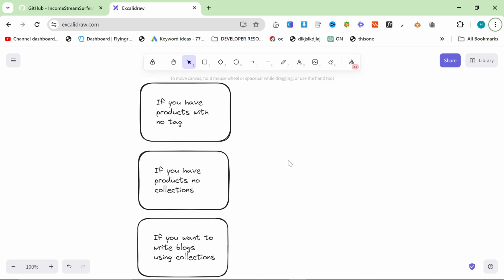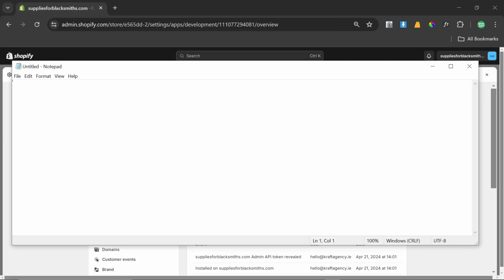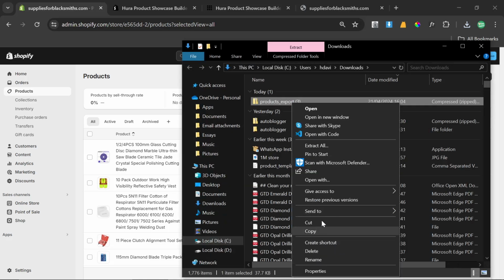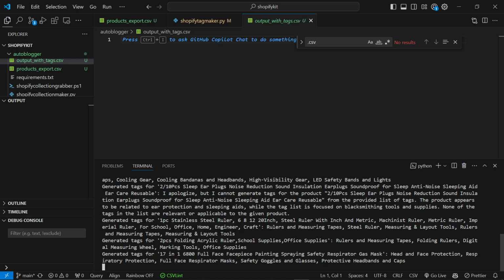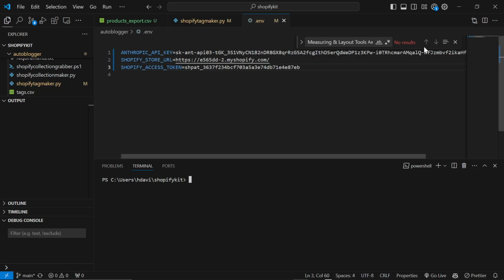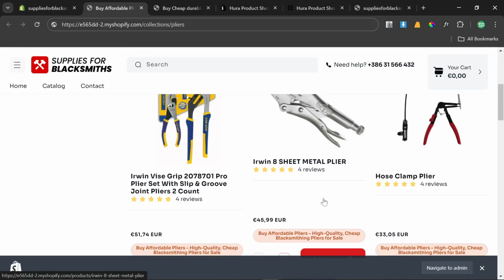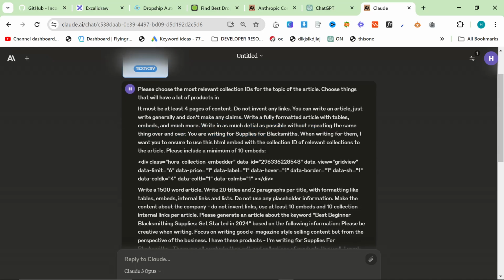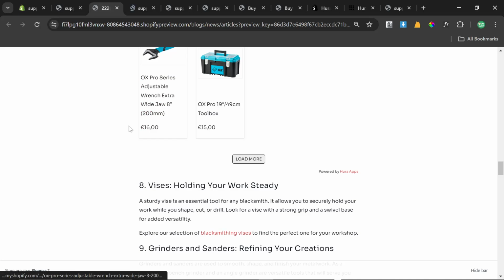🤯 Giving Away A FREE SEO Automation Toolkit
The Shopify Automation Toolkit, by Income Stream Surfers, is a free powerful list of free scripts on GitHub which allow you to automate the most time consuming parts of running a Shopify store with a lot of products, the tagging of products, the creation of collections, and the automation of blog content.

Here’s the tag generator

Now, to the script.

To learn to use in full please visit Income Stream Surfers YouTube Channel.

How to use the toolkit
This toolkit currently assumes that you have products in your Shopify store, but maybe they don't have tags.
There are 3 scripts in this toolkit.
Shopify Tag Maker
A lot of stores have a lot of products, but they're not necessarily tagged properly. By giving Claude a list of our tags, we can get it to spit out new tags for your products. This means that if we make one list of all our product categories at the start, and then build the store logically, we can make sure we are maximising traffic. It is essential to tag your products, so you can use this tool to tag them easily and effectively.

Shopify Collection Maker
We still have a list of all of our tabs, now we want to make collections from it. Fill tags.csv with your product categories and then run Shopifycollectionmaker.py, this will start to create collections for you and upload them automatically to Shopify, it will also include the tag from the tags.csv

Shopfify Collection Grabber
In order to tie this all together and write articles that help grow the entire website, we also need to use the Shopify Collection Grabber. This allows us to easily grab a complete list of collection IDs and Collection Handles, which we can then use to write articles with products already embedded (using Hura Collection Embedder) and also with internal links (using the handles from the collection grabber)

Here's the prompt:

Please choose the most relevant collection IDs for the topic of the article. Choose things that will have a lot of products in

It must be at least 4 pages of content. Do not invent any links. You can write an article, just write generally and don't make any claims. Write a fully formatted article with tables, embeds, and much more. Write in as much detial as possible without repeating the same thing over and over. You are writing for Supplies for Blacksmiths. When writing for them, I want you to ensure to use this html embed with the collection ID of relevant collections to the article. Please include a minimum of 10 embeds:

*add the hura embed code here, YouTube doesn't allow chevrons*

Write a 1500 word article. Write 20 titles and 2 paragraphs per title, with formatting like tables, embeds, internal links and lists. Do not use any placeholder information. Make the content about the company - do not invent links, use at least 10 embeds and 10 collection internal links per article. Please generate an article about the keyword "Best Beginner Blacksmithing Supplies: Get Started in 2024" based on the following information: Please be creative when writing. Focus on writing good e-magazine style selling content but from the perspective of the business. I have these products - I'm writing for Supplies For Blacksmiths.. These are all products they sell, and collections of products they sell. I want you, by embedding images, to make a rankable SEO-Optimized listicle article about the keyword. You should use a lot of tables and other formatting. Do not use complicated language, you're writing for working class workers. Please use Sentence case. This is vital. Don't use crazy language, but give a lot of interesting formatting and make it like a journal style advertising the specific products. In the article, please embed some of these collections. I have included the collections in the prompt as well. Please use headers such as # h1 on the top header and then ## h2 and h3 ### throughout the article and be considerate about where you place both the collection embeds and the collection links, and that you use appropriate SEO-Optimized anchor text for internal links.